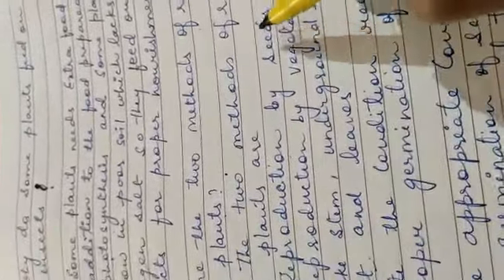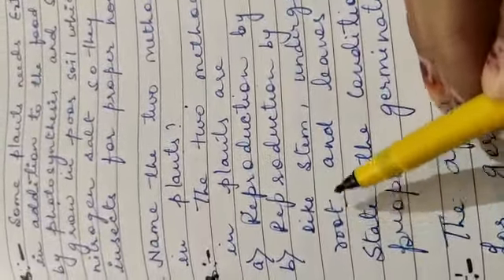Class V - Science -Ch 2 -Plants (Question & Answers, MCQs) By Mrs. Sangeeta Sharma